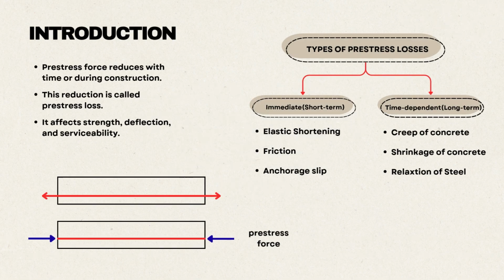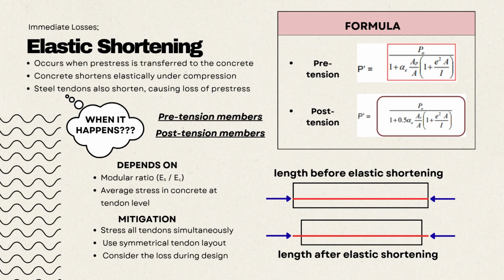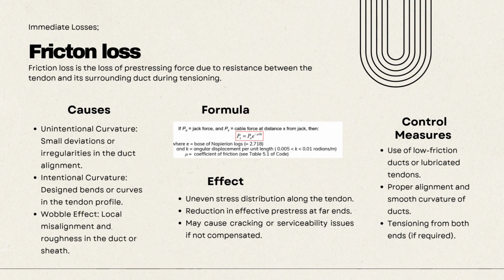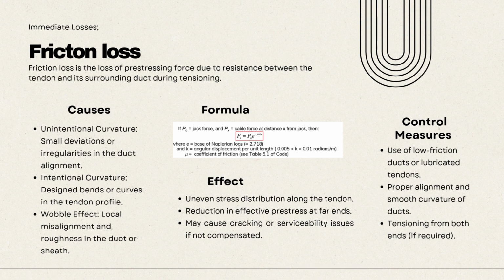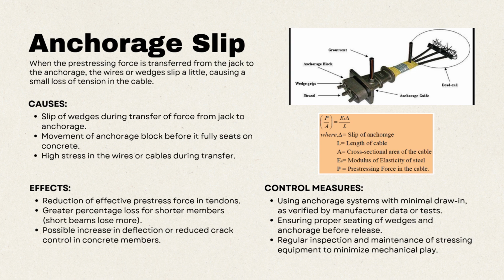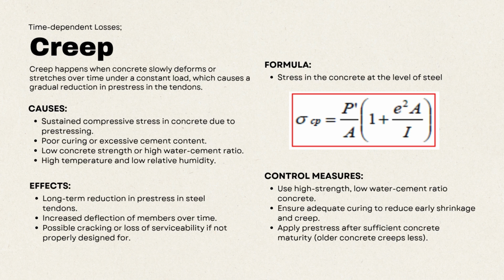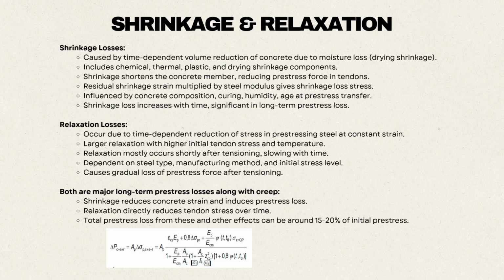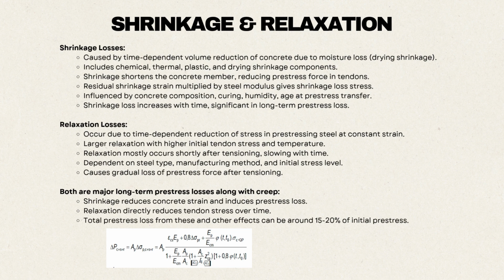ECS572 | TASK 1 PRESTRESS LOSSES | 7C1 | GROUP 1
WAN NUR AMIRAH BINTI WAN MD RAZALI (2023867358)
NURUL ADILLA BINTI ASRI (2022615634)
NURUL AIN FARHANA BINTI JAMALUDIN (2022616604)
NURUL NATASHA BINTI MOHD FAIRUL IZWAN (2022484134)
SITI NAJIHA BINTI MOHD JAMIL (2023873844)